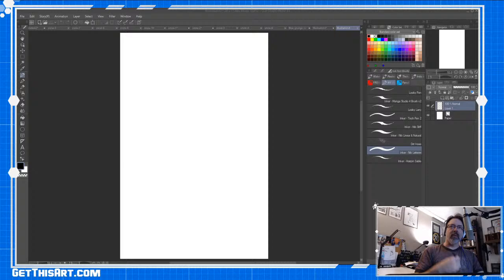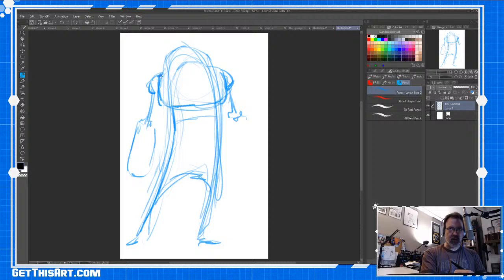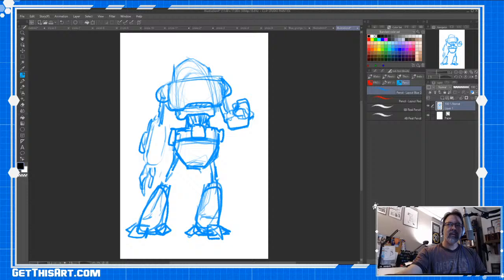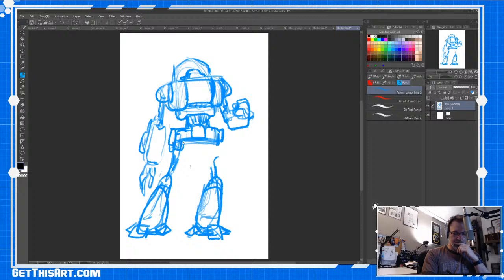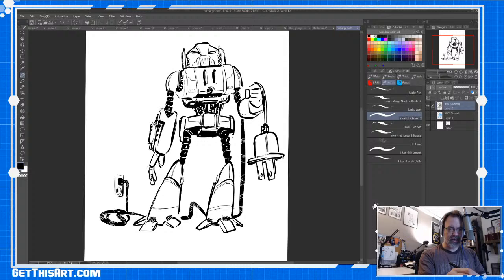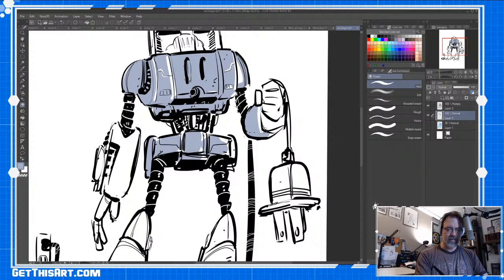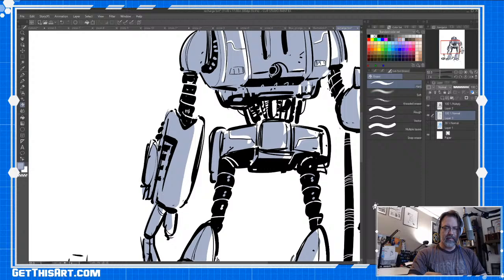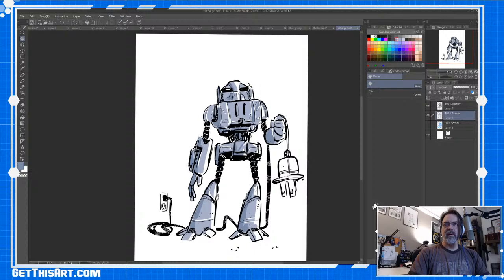You only need ONE LAYER to color in CLIP STUDIO PAINT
You only need one layer to color when you get down to it.

Free art lessons with Brian Shearer!